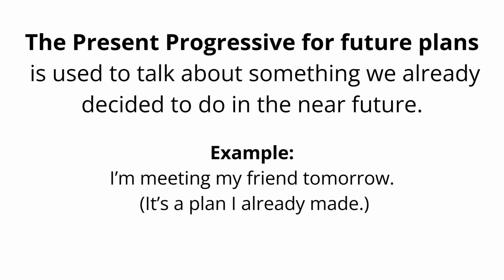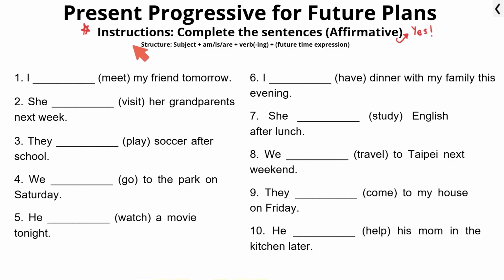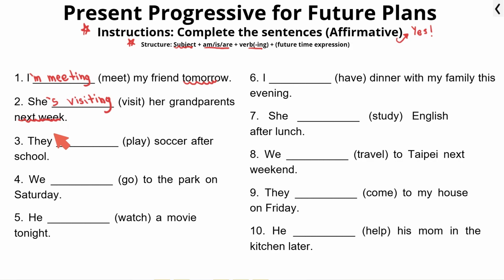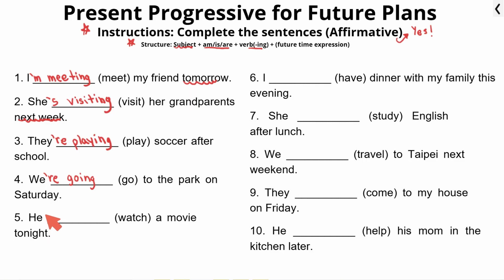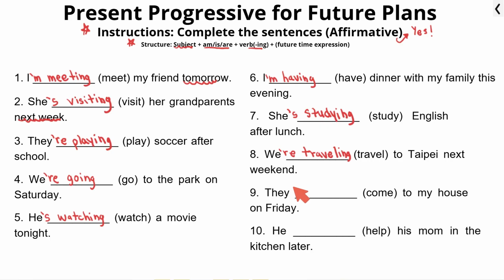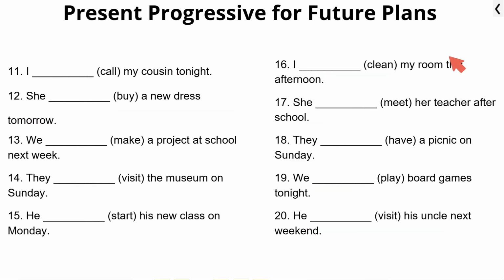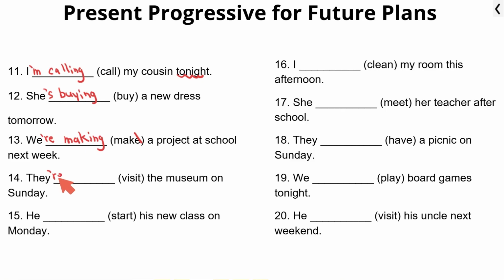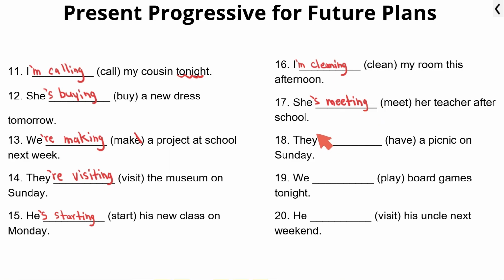Learn Present Continuous for Future Plans – Easy English Grammar for Beginners!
In this video we will learn and practice the present progressive!